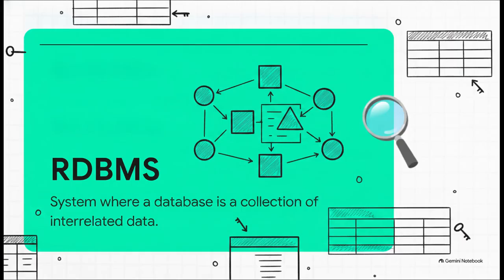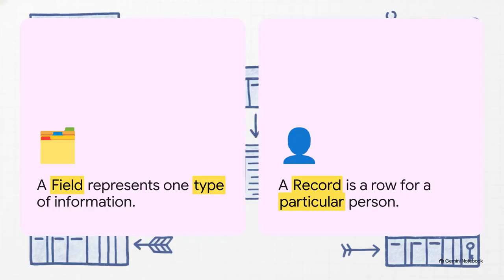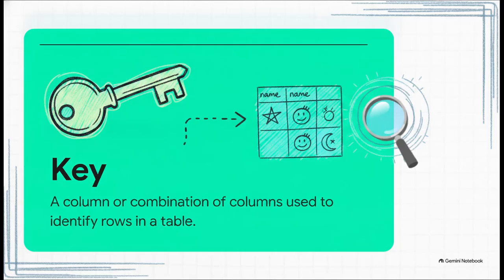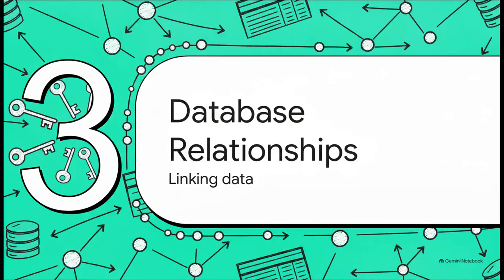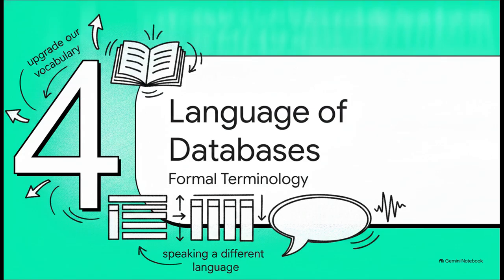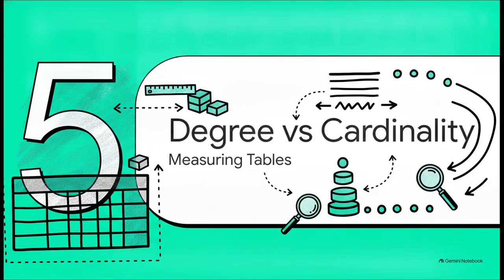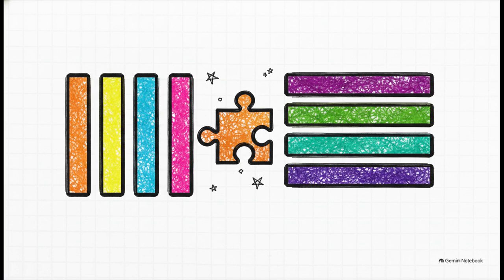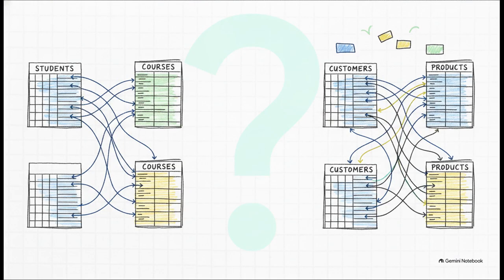11IT Chap2 Lec6 RDBMS Basic Concepts